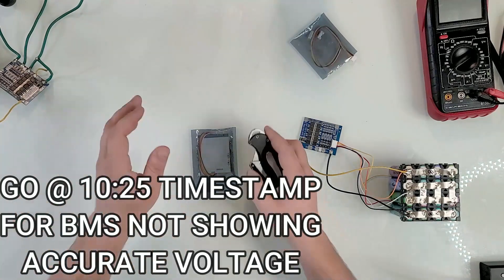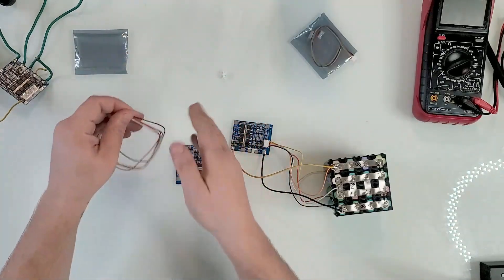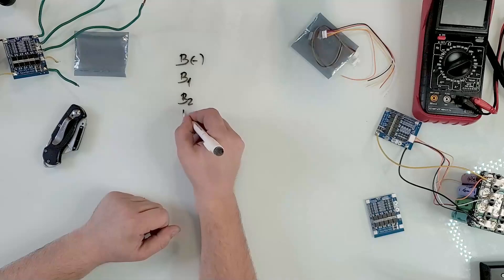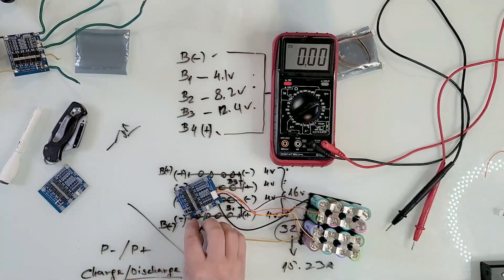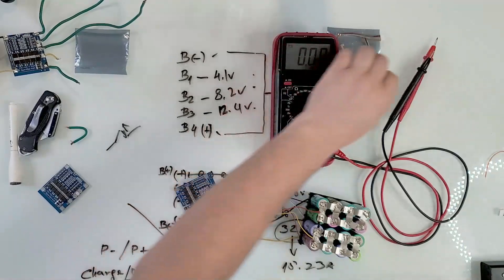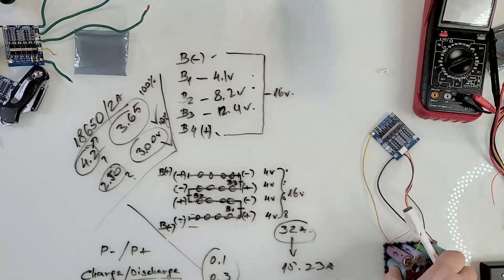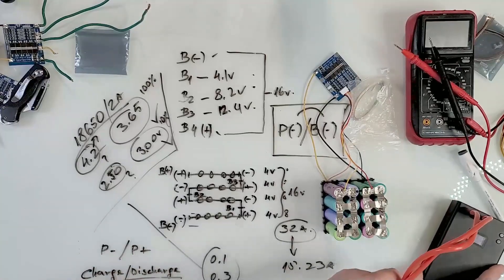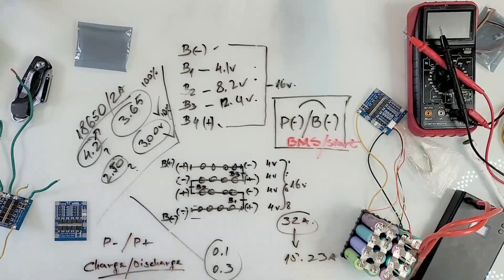BMS not showing correct voltage FIXED, DIY battery basics with BMS explained, / 4S-4P 18650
Tools and parts :
-BMS 4S (with voltage stamps)
(with letter stamps)
-BMS 3S
-Nickel Strips
-Spot Welder (seesii)
-18650 cell holders